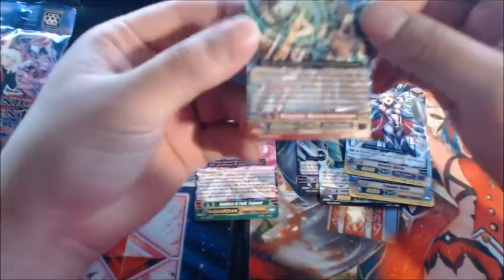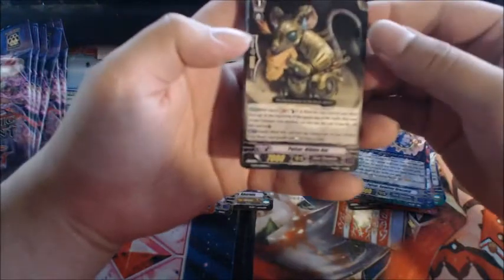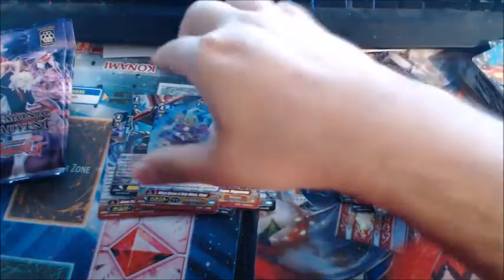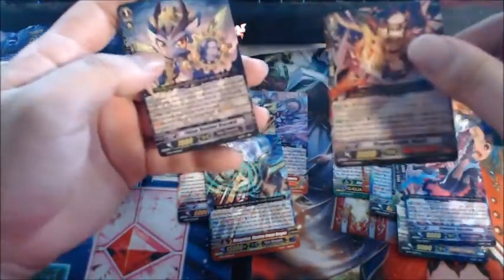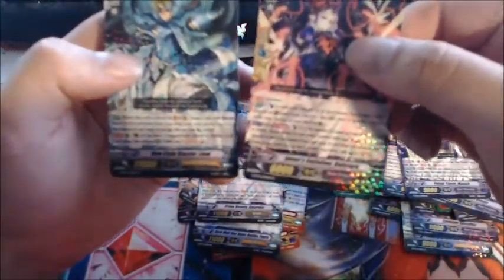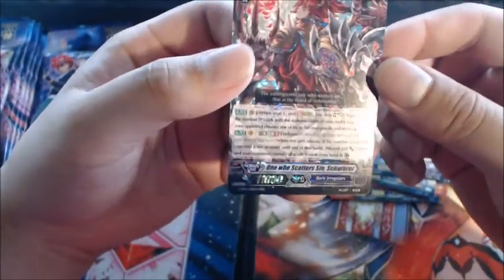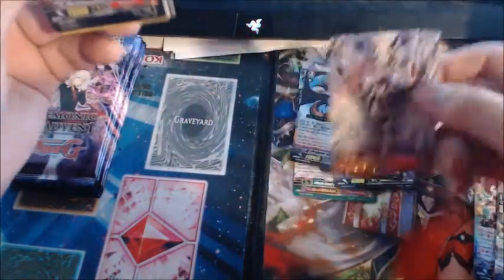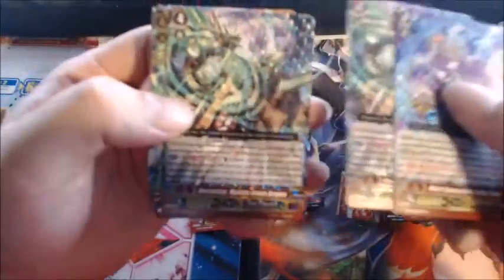Cardfight Vanguard demonic advent Box opening x4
Opening 4 Booster boxes of Demonic Advent for Cardfight Vanguard.